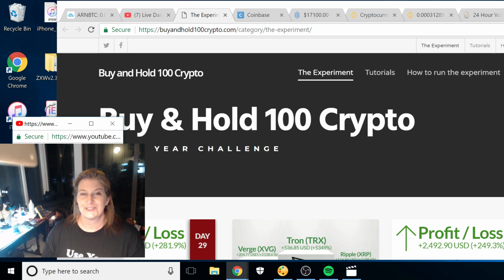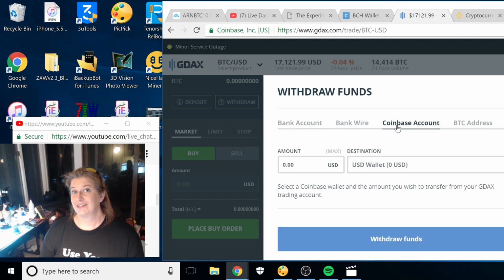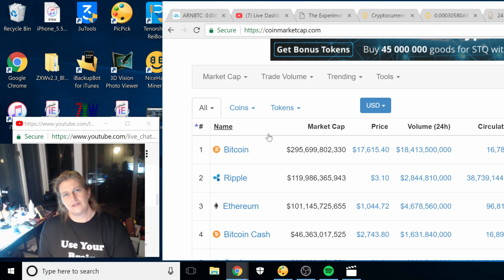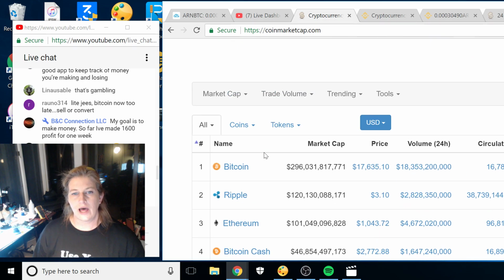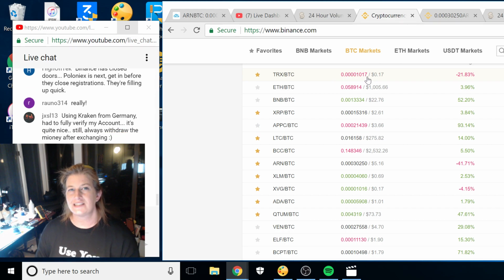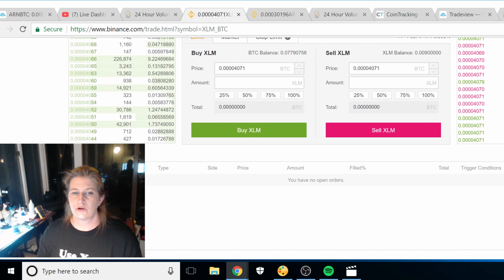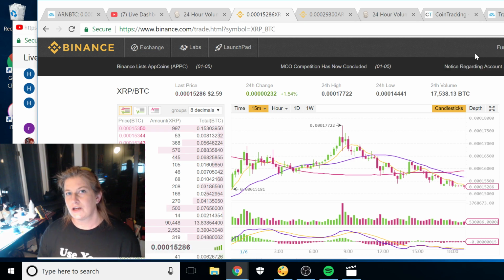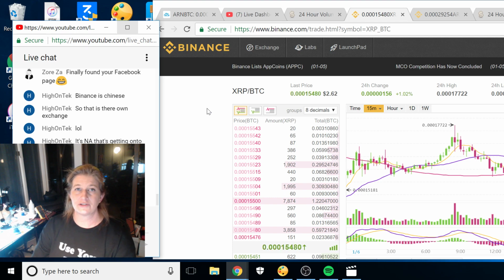How to Get Started Buying and Trading Cryptocurrency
Need a cryptocurrency exchange account to start investing?
Kucoin is still accepting new registations---give us some love with our referral

Learned something?  Make a donation to see more videos like this:
Jessa's Bitcoin wallet address: 1FYosDL2LRX9ZynHhFhoTRjJcovyb7ThpA